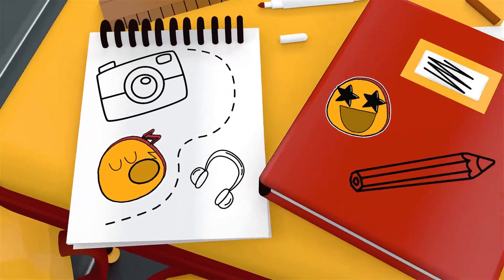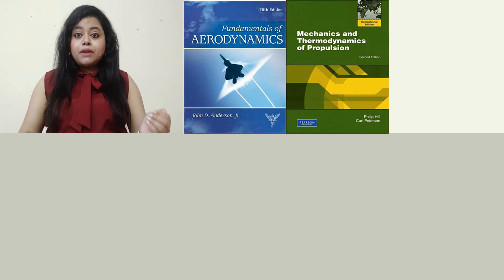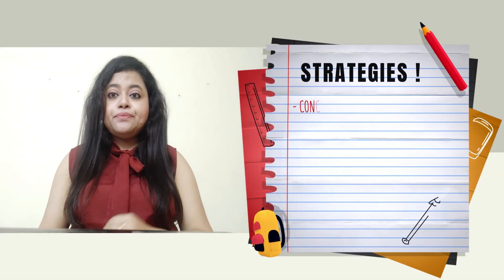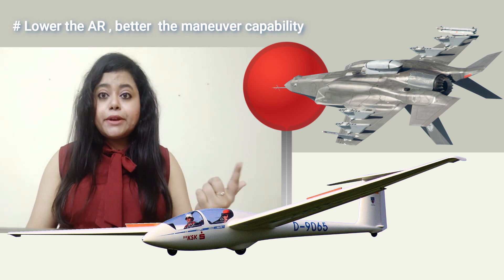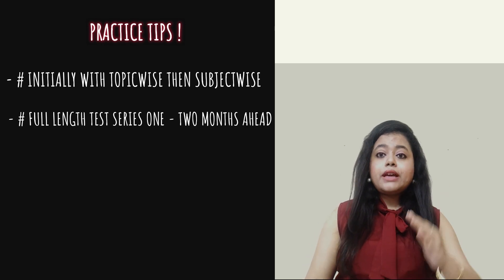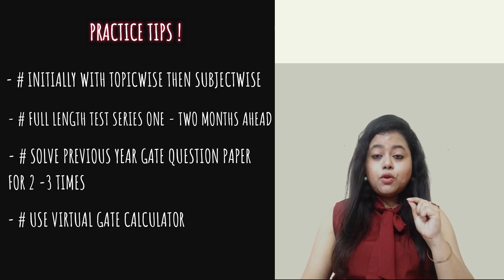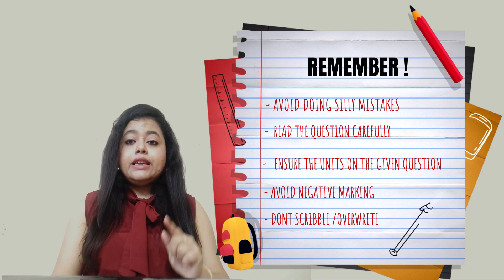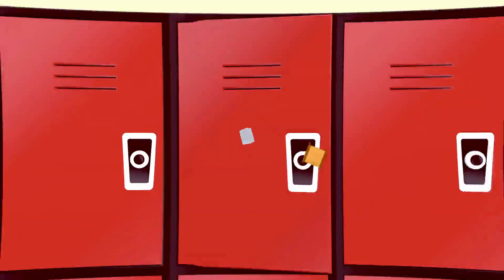Crack GATE Exam in 6 Months with AIR | Key points to remember & Things to avoid ! by Aishwarya Dhara